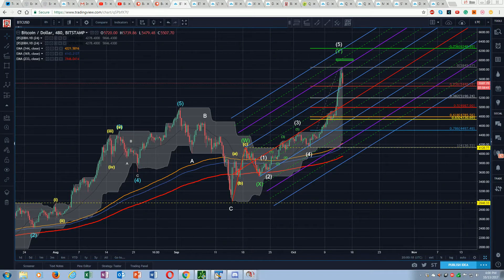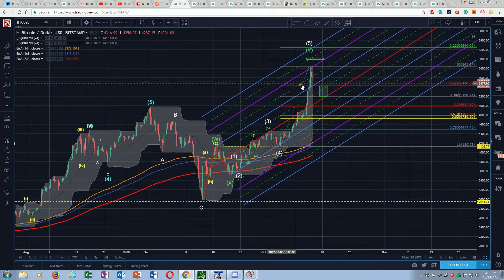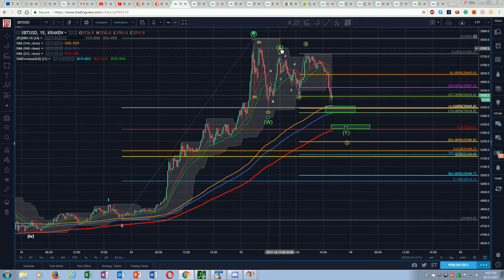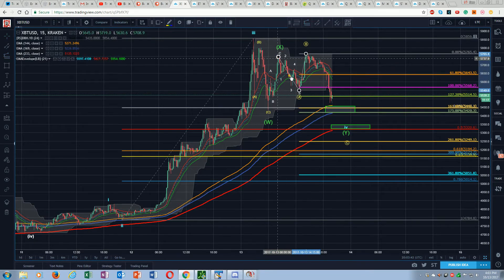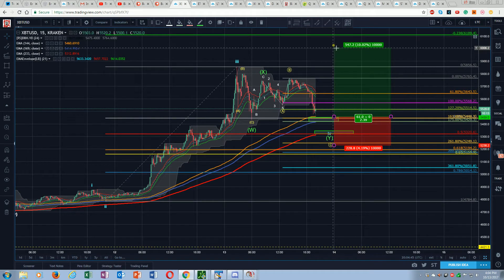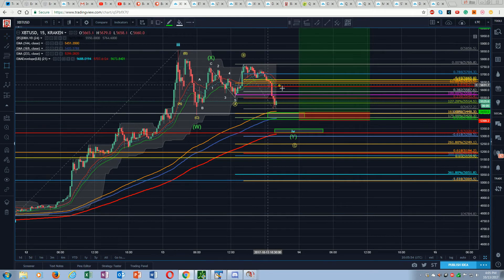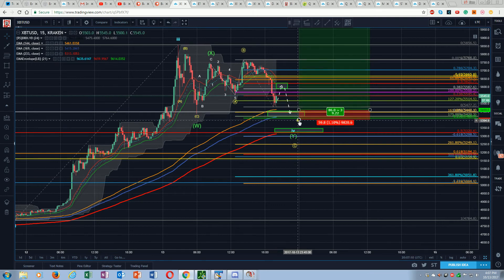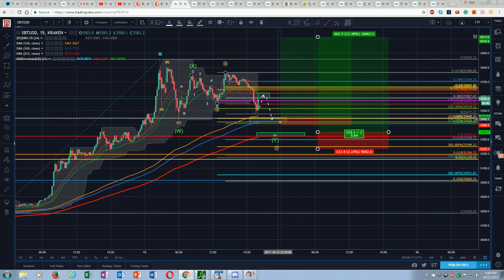Bitcoin eliminating alternates. Here's the new count happening now...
Things happen fast in Crypto. Here's the retracement many have been waiting for.. and it should not be a surprise that's it's complex, it's happening fast and the market is going to make it hard for you to read it. Welcome the trading...